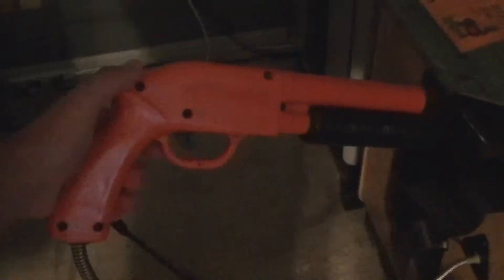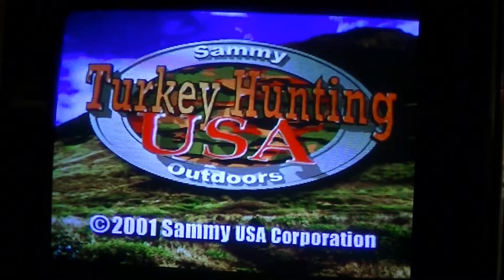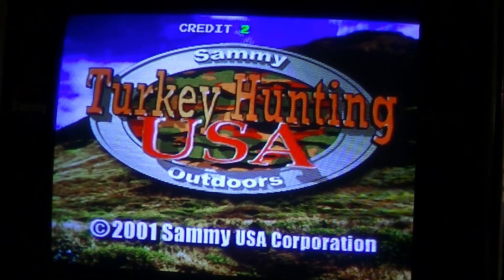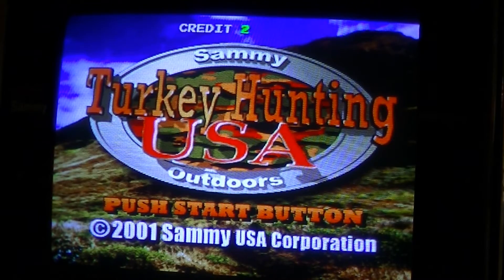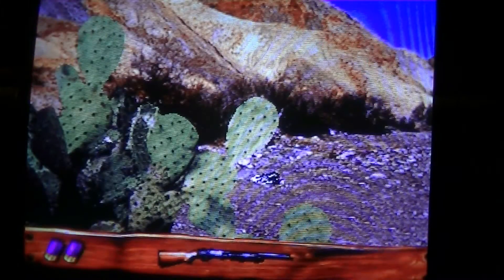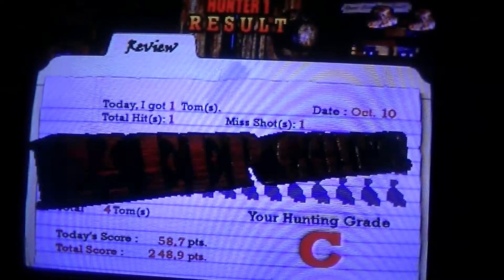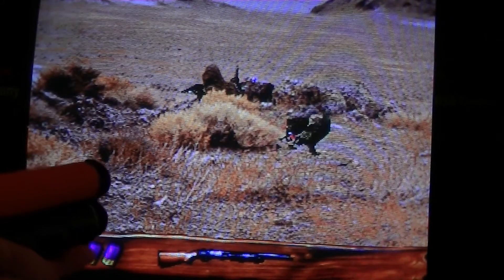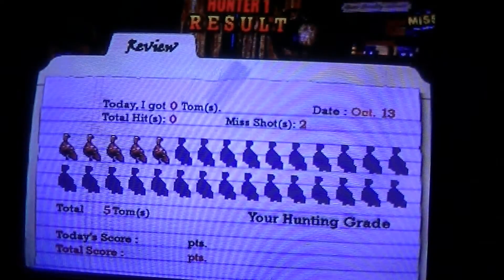Sammy Turkey Hunter Arcade 1 Credit Game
HEY WE GOT A NEW GAME! Sammy Turkey Hunter- a simple but fun Arcade Shooter. Enjoy and Happy Gaming!